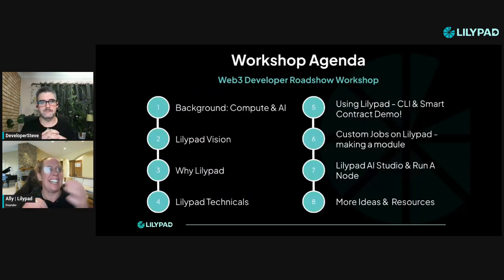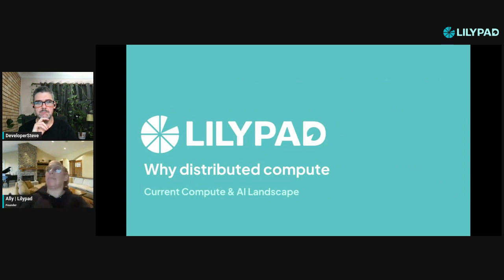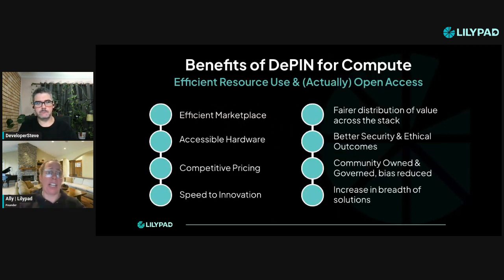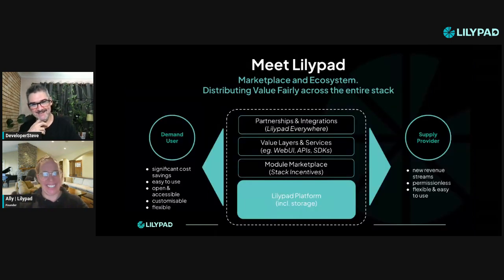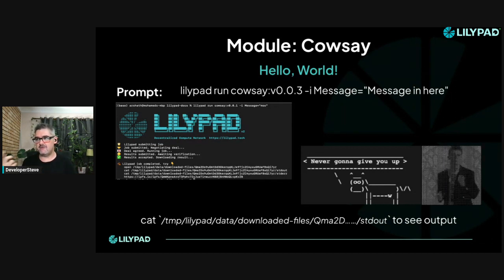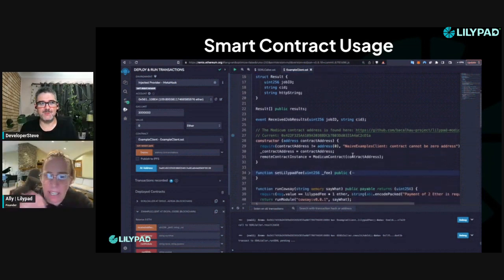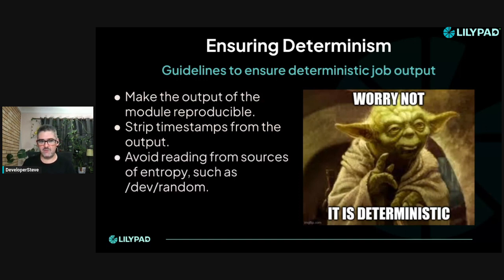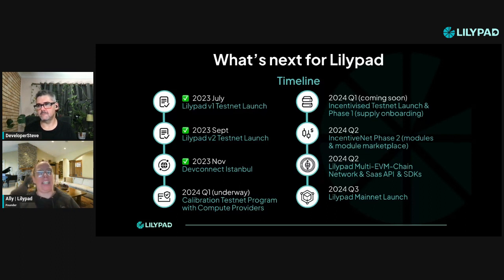Getting Started & Overview of Lilypad 🌐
Join Ally Haire and Steven Coochin from Lilypad for a getting started workshop and overview of Lilypad's tech.

Lilypad is building the universal compute cloud for AI, ML & more, making AI accessible & infrastructure open.

0:00 Intro
1:47 Agenda
2:30 Lilypad Background
5:53 Lilypad Overview
9:04 Why Distributed Compute?
10:12 State of AI
11:09 Compute Accessibility
12:24 Why Lilypad?
13:17 Open-Source AI
14:27 Access to GPUs
15:22 Efficiency of Pricing & Distribution
16:03 Benefits of DePIN for Compute
16:36 AI x Crypto
17:34 How Does It Work?
18:13 Technical Details
19:13 How Lilypad Works
19:49 Optimistic Approach to Verifiability
22:02 Module System (What is a Job?)
22:53 Marketplace & Ecosystem
23:53 Using Lilypad
25:02 What Can I Do with Lilypad?
25:51 SDXL Pipeline Module
26:33 Getting Started
27:14 Lilypad Faucet
27:37 CLI Install
29:20 Module: Cowsay
30:40 Module: SDXL-Pipeline
32:04 Module: Stable Diffusion Video
34:52 POC DApp: Waterlily.ai
36:55 Smart Contract Usage
37:44 Smart Contract Example Code
39:07 Run a Node
40:00 Build Your Own Container Module
41:08 Lilypad Module Overview
43:14 Ensuring Determinism
44:12 Containerizing Your Job Module
44:52 Running your Job
47:45 No-Code Demo
49:30 Ideas and Resources
50:02 What's Next for Lilypad?

This pre-recorded workshop anticipates ETHGlobal Sydney, the first major Ethereum hackathon in Oceania, hosted by ETHGlobal, happening May 3-5 2024 at The Venue Alexandria.